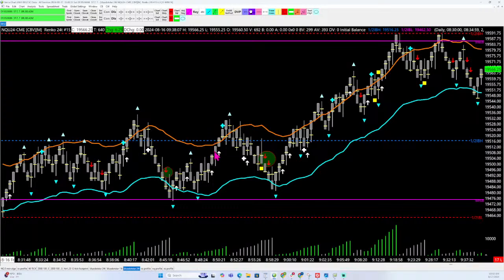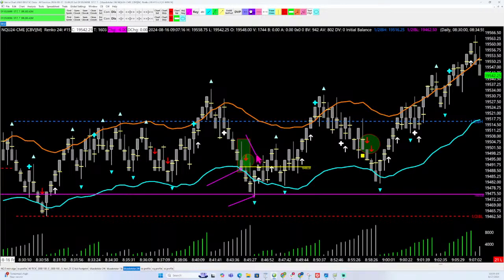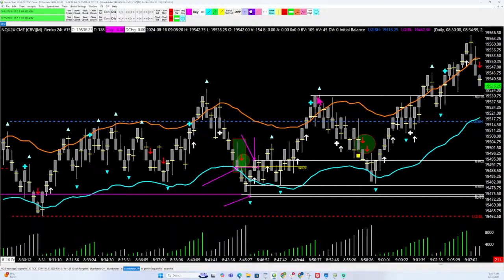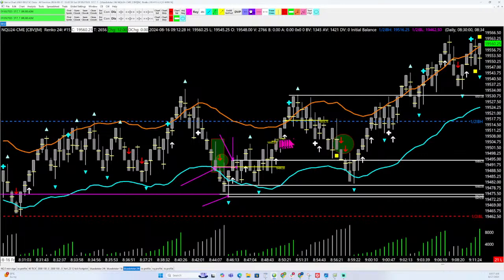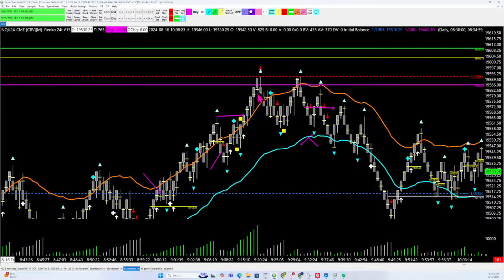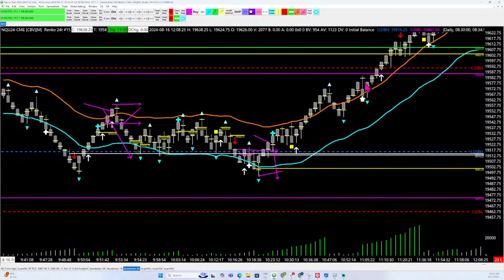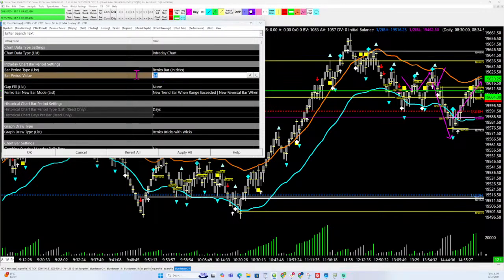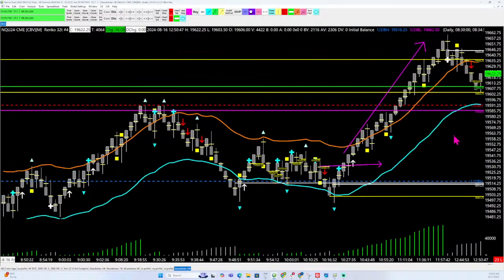USING THE ARROWS SETUP, A COMPREHANSIVE REVIEW OF THE SETUPS FROM FRIDAY IN NQ